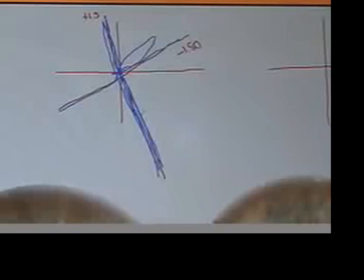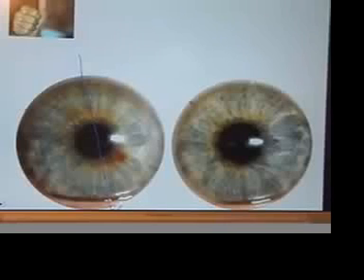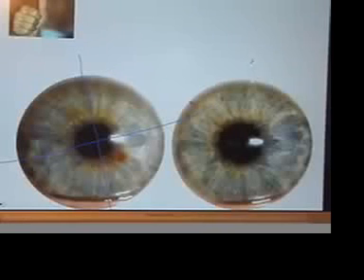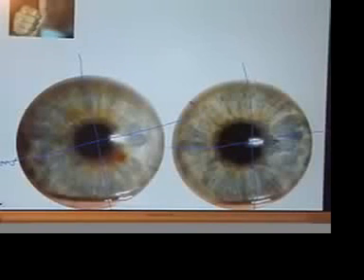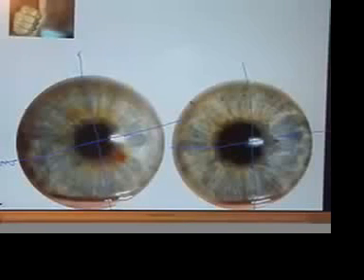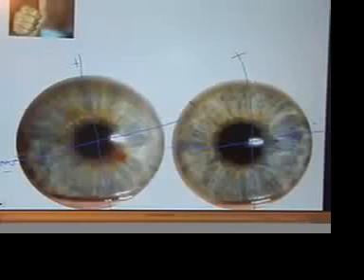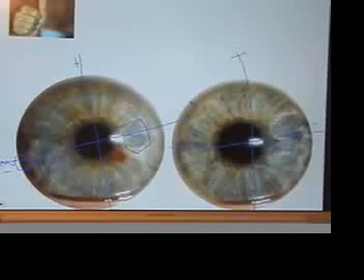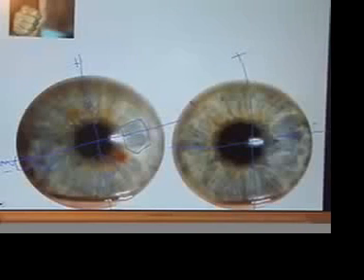Hidden Eye Codes for Improving Vision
Behind your eye prescription, symptoms and problems lies a secret code, I call the KaplanEyecode. In a scientific way the eye information can be decoded into a logical process you can use to improve your vision, by finding the real cause.  In this video, I give a client example.